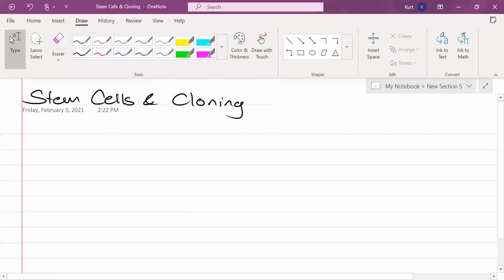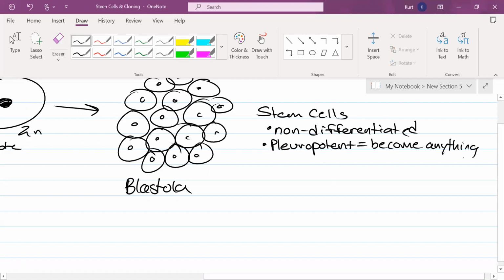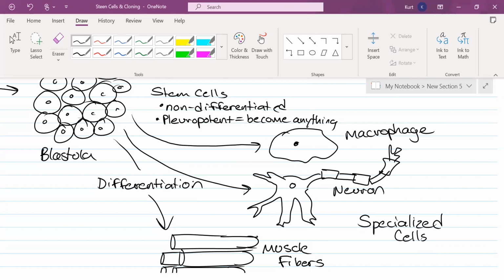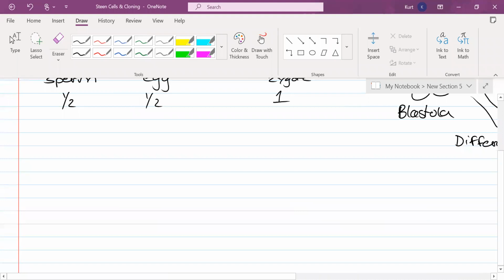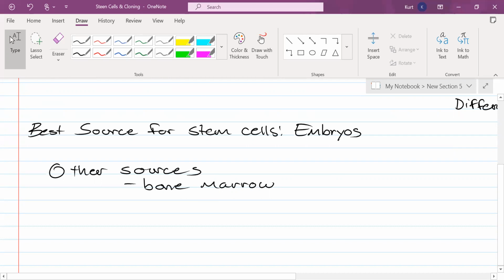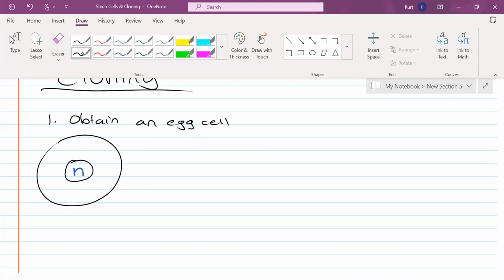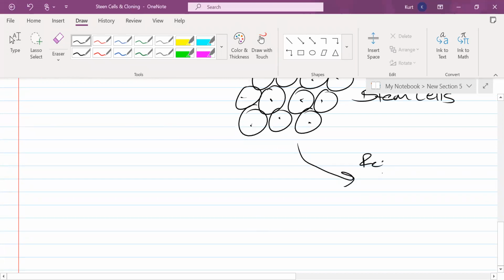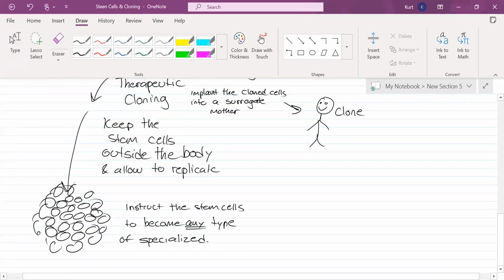Unit 6 Bonus Lesson 1: Stem Cells and Cloning